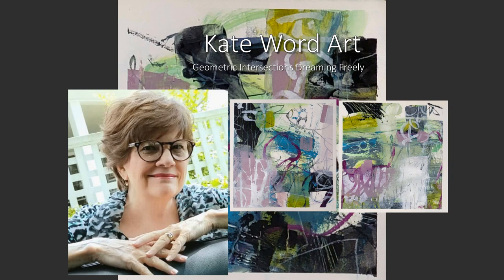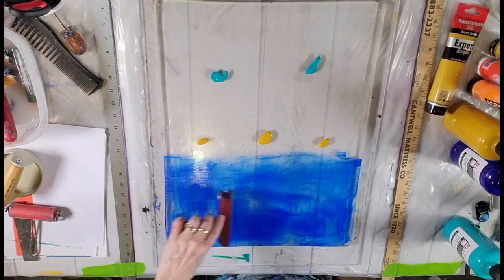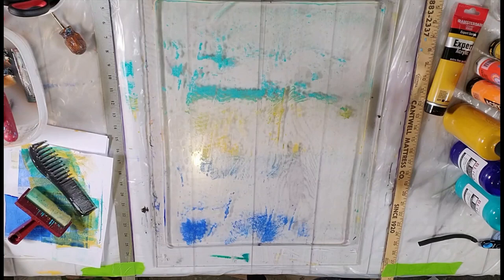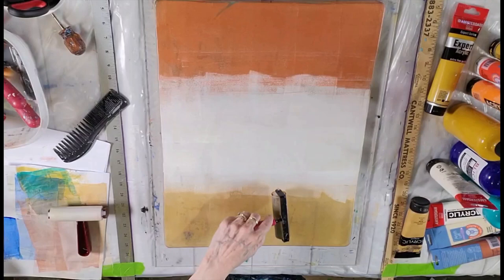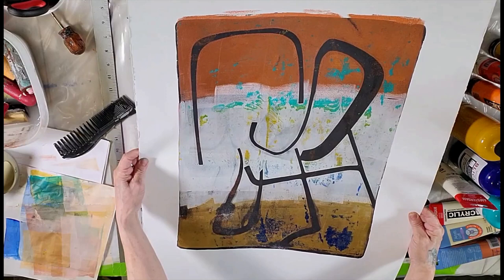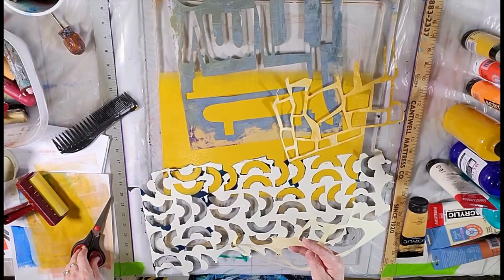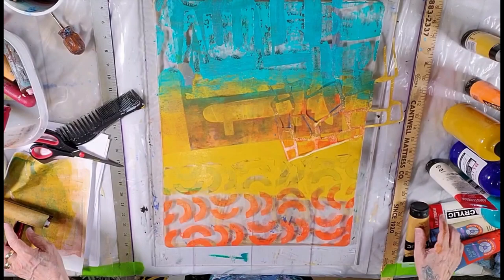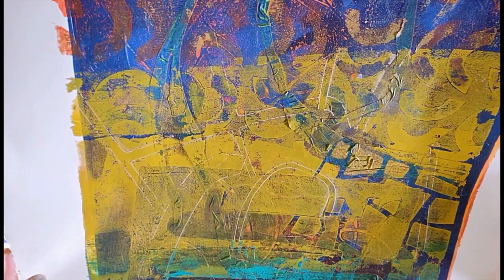07 Oops! I forgot a few...plus more printmaking (Part 1)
Here are a few more prints I forgot to include in my RECAP from video 6. This is my early journey into printing on a large gel plate (16x20). I've been gel printing for many years but never this large, until I went through a hard season losing my husband to brain injuries. I came across Fulton Sim at @artwhisperer88 who inspires many of us with his minimalist printmaking sometimes inspired from other art masters.

I'm inspired by Fulton, but going my own way of exploration with printmaking. I hope I inspire you in some small way, too. If I can do this creative life, so can you.

Silicone Color Shaper
Magnetic poster frame
Clear Mylar for cutting stencils
Colored Overlays Transparency Film for cutting stencils
Birch cradle panels
Liquitex Super Heavy Matte Gel
Somerset Printmaking Paper
Stonehenge Watercolor Paper
Fabriano Watercolor Paper
Strathmore Mixed Media Cards
Gelli Plate